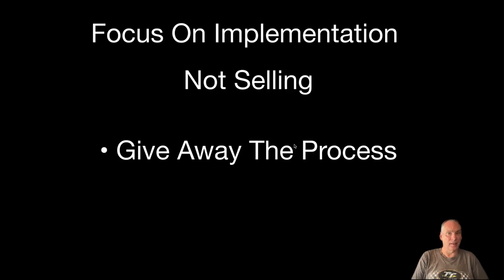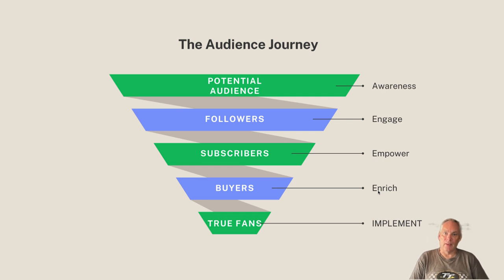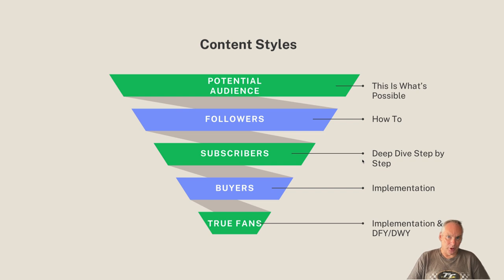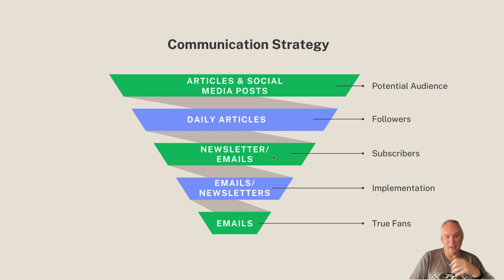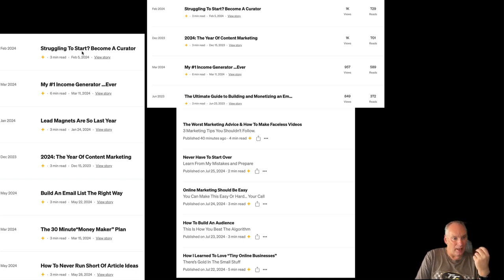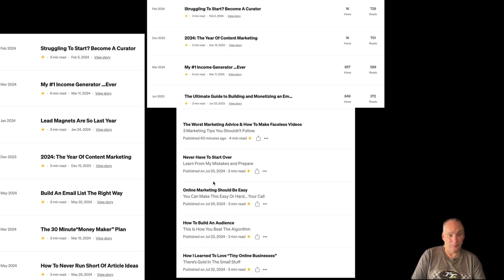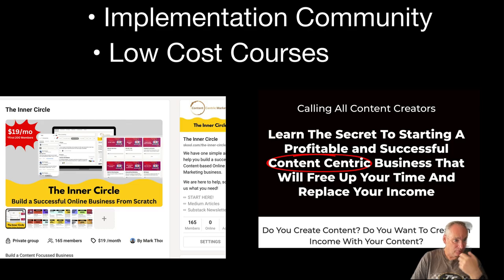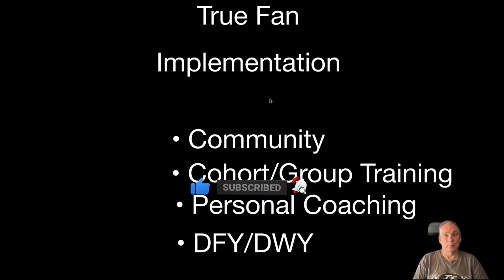The Best Content Strategy - Engage | Empower | Enrich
Do you want a content marketing strategy that is simple and works?
Check out my Engage, Empower, Enrich process that takes you from people not knowing you to becoming true fans and buyers.